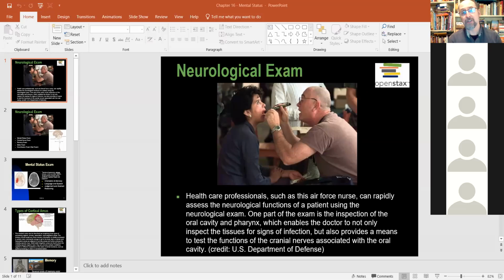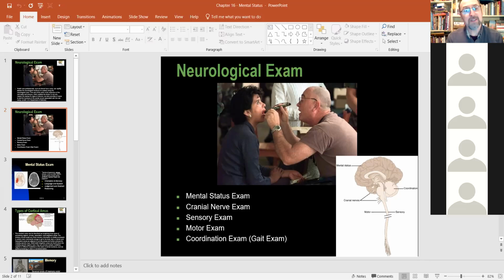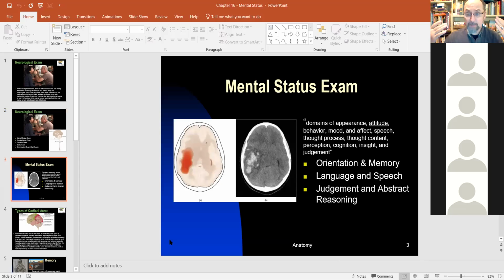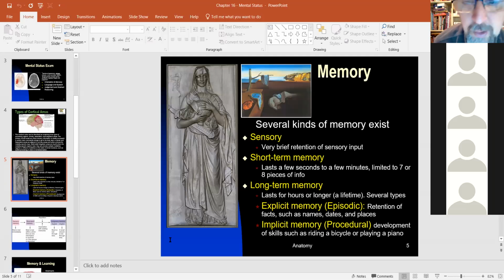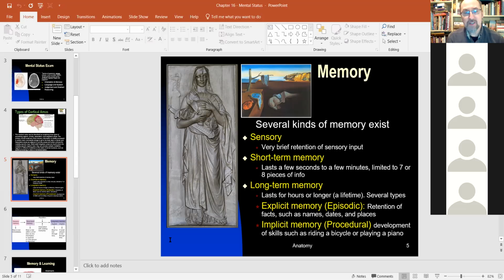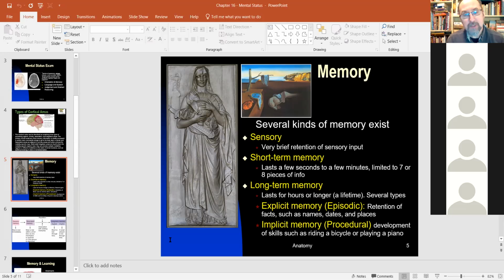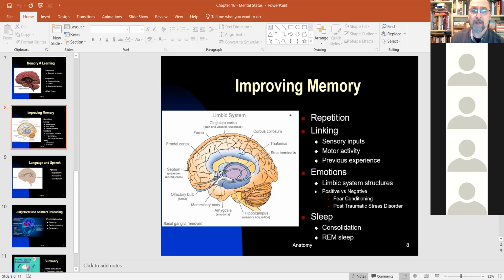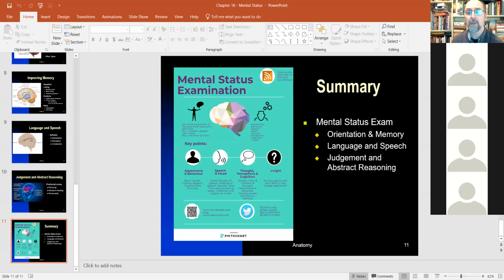Nov. 18th Zoom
Biol 213
Mental Status Exam